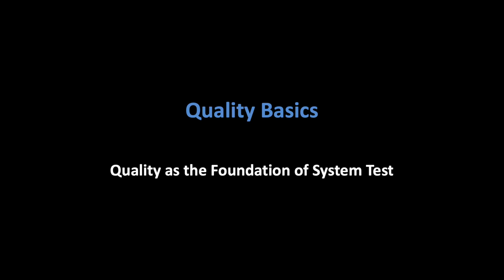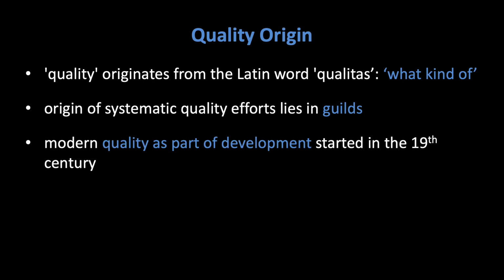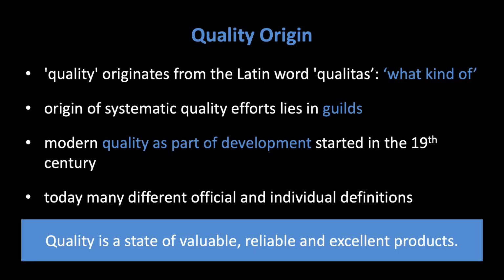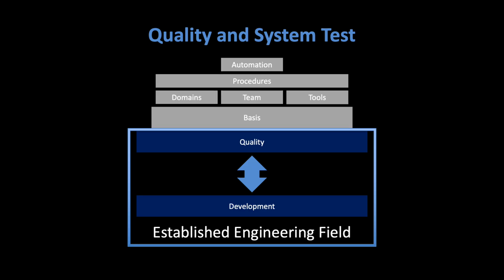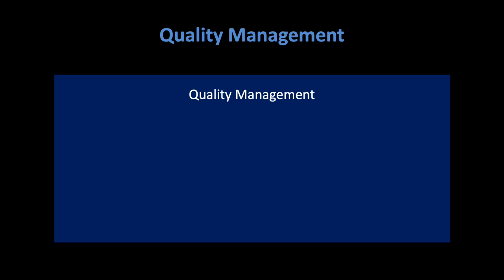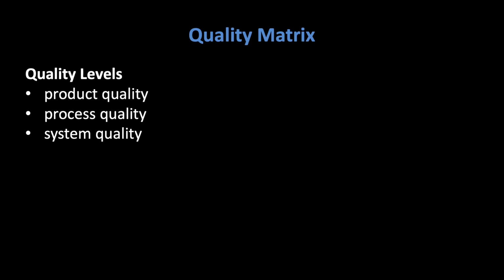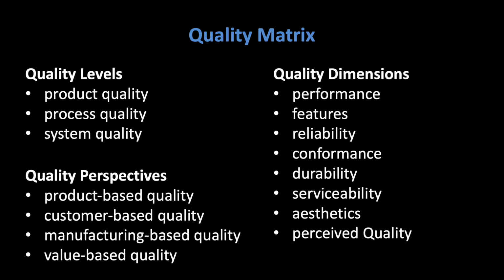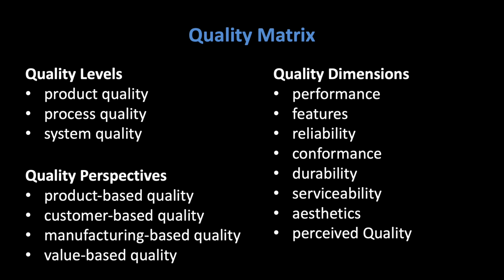Quality in System Testing: Foundation, Management & Best Practices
What does quality mean in the context of software and system testing? In this video, we break down the fundamentals of quality, its origins, and why it is the foundation of effective system testing in complex embedded systems.